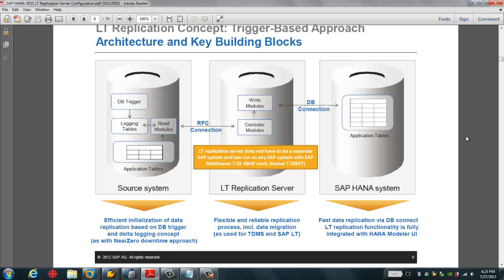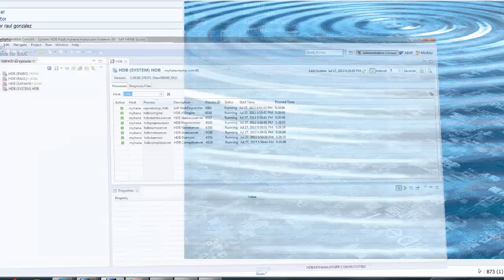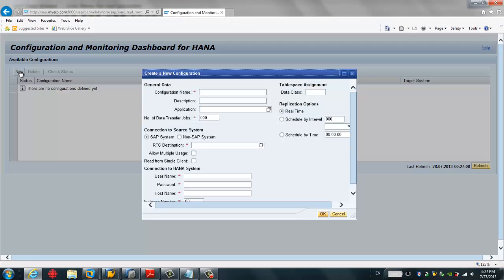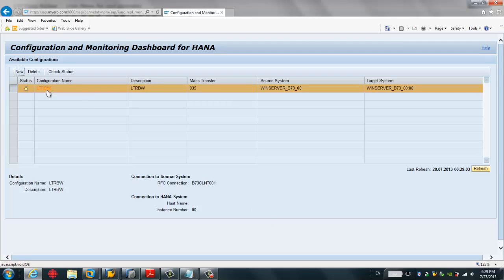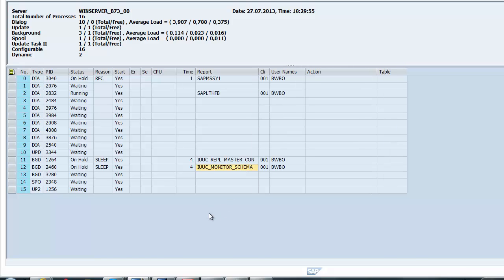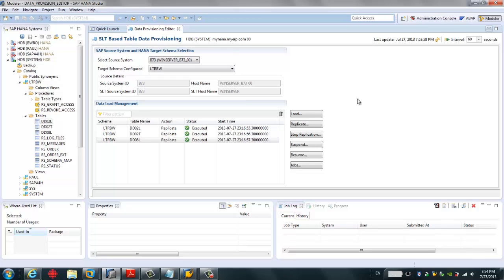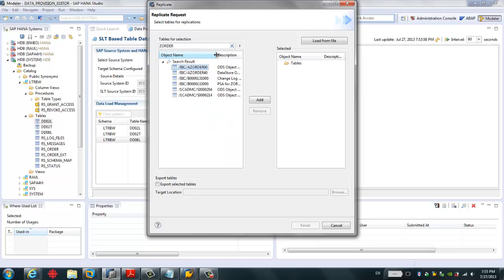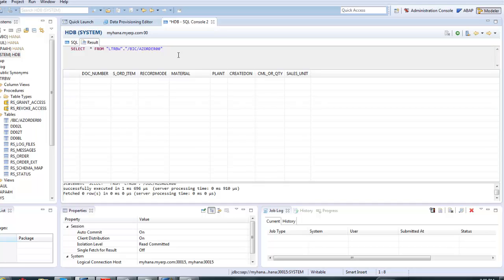Tutorial of SAP LT Replication server to HANA 1.0 SP6 in VMware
Tutorial of SAP LT Replication server to HANA in VMware